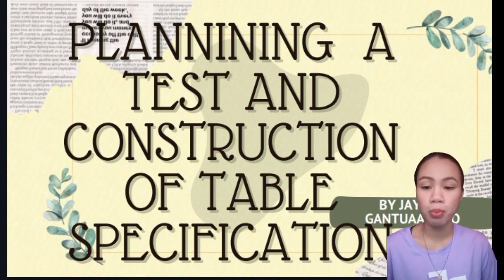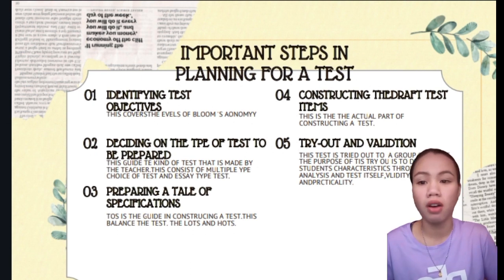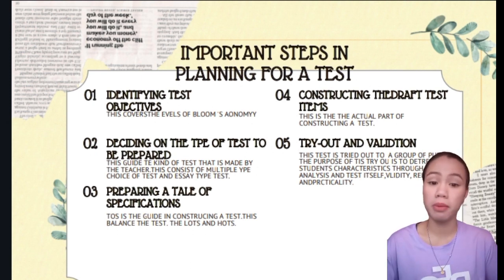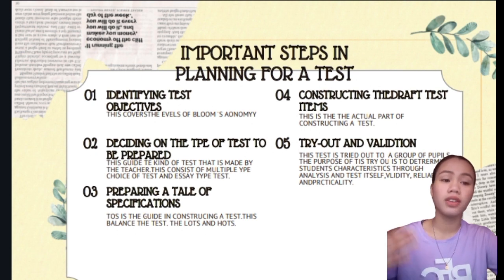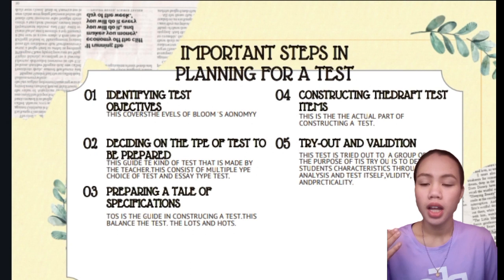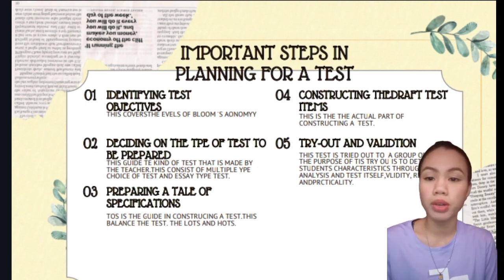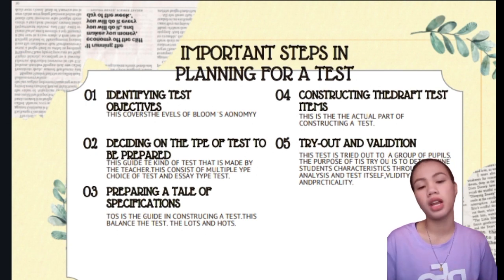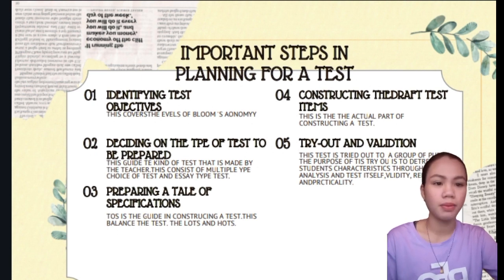PLANNING A TEST AND CONSTRUCTION OF TABLE SPECIFICATION // JAYHEA GANTUANGCO, CTU-MC(BECED 2-I2)